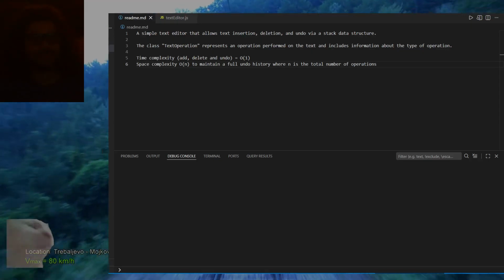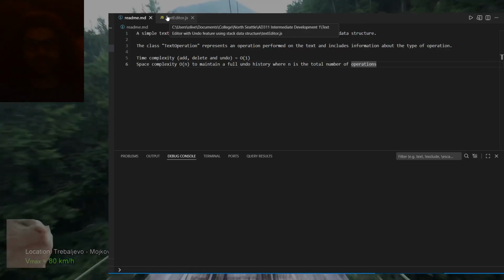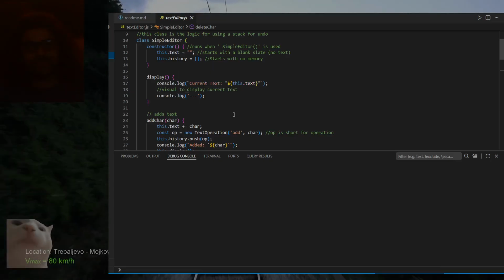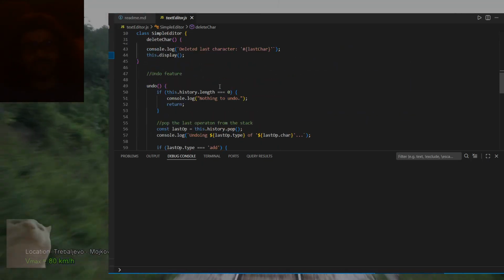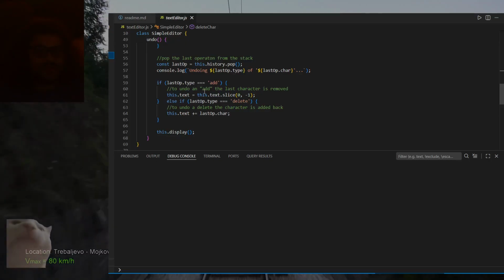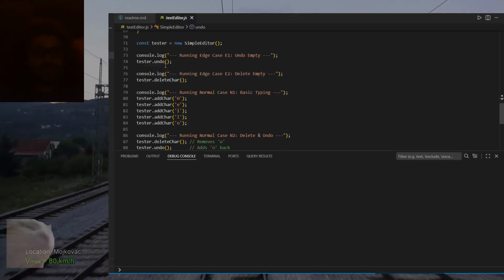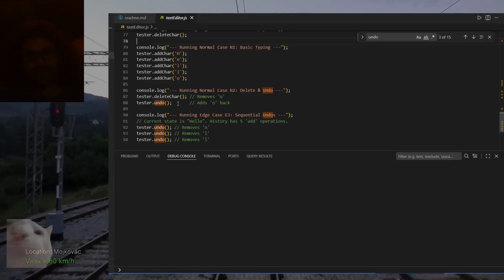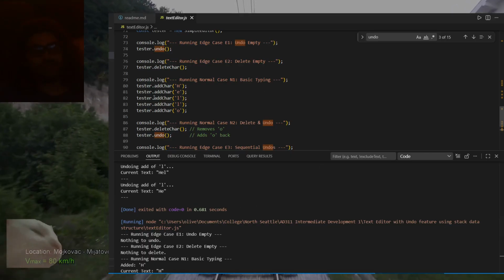Linear LIFO Stack Data Structure Basic Text Editor Exercise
Using JavaScript to create a basic text editor with an undo feature which showcases the linear stack data structure which utilizes a LIFO (last in first out) architecture